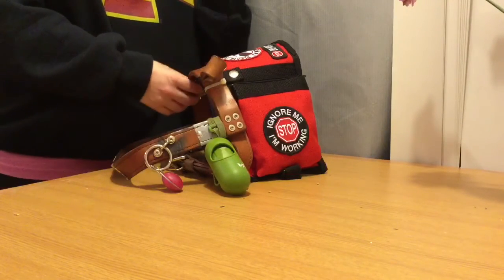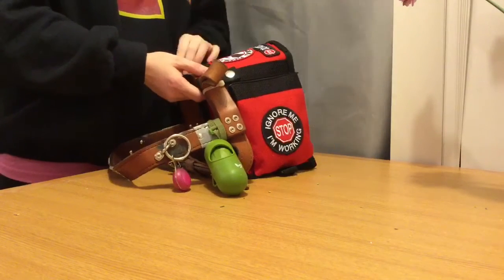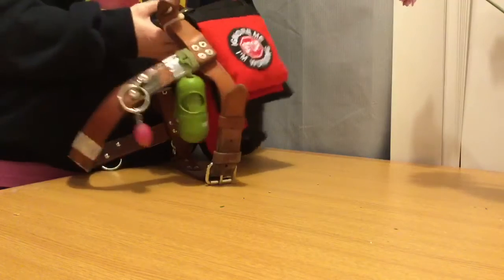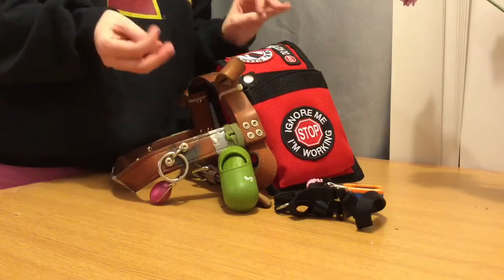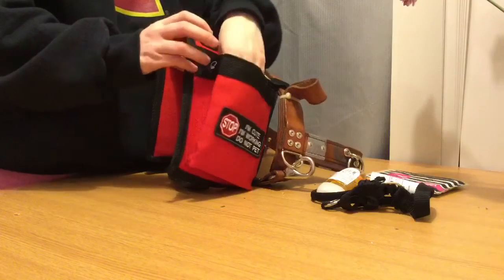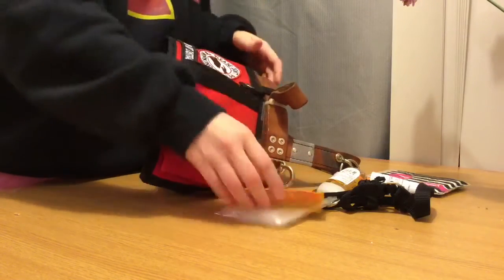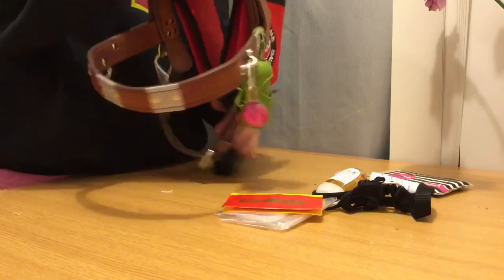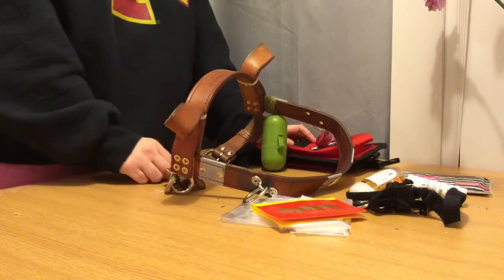GUIDE/SERVICE DOG CAPE | What we carry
Hey everyone!!
This is a short video showing what we are carrying in our new Snowflake Craft harness cape!
Here is a link to learn more about the cape.